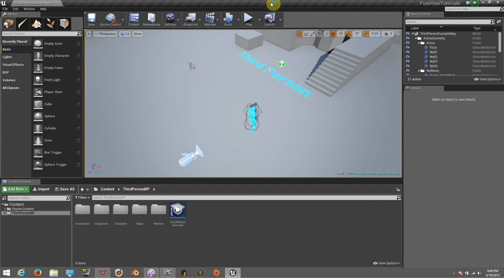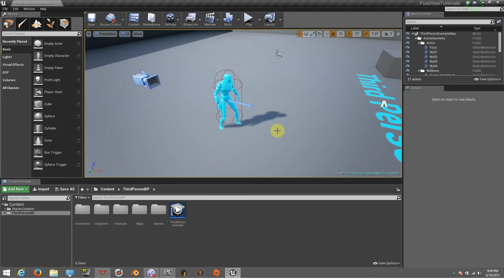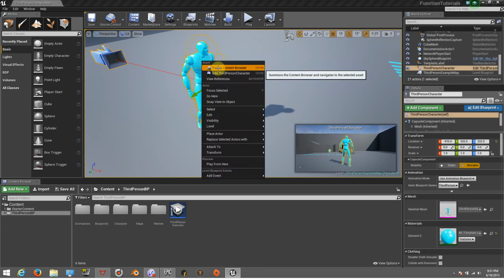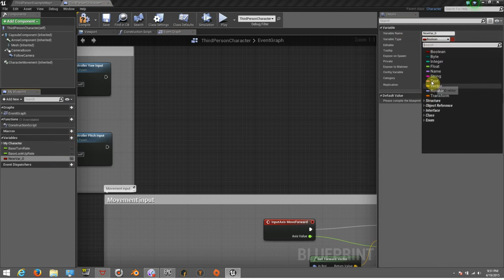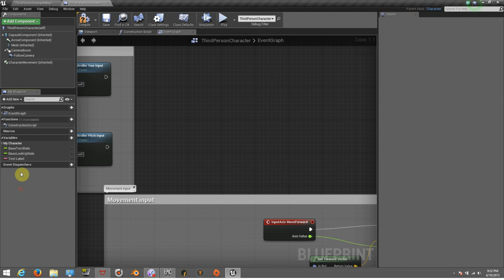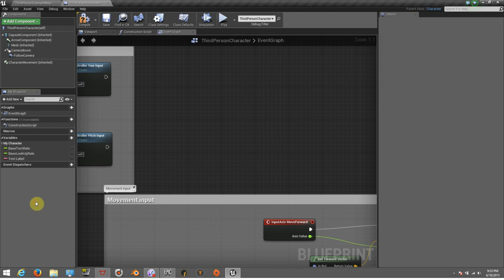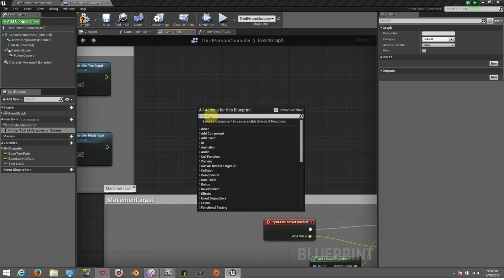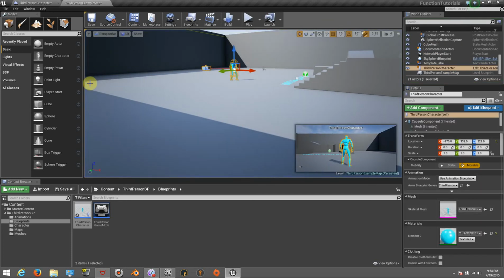Unreal Engine 4 Dummy Lessons - Create, Add and using FUNCTIONS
Welcome to another tutorial of Unreal Engine 4 from PRDV Entertainment . On this tutorial we will learn how to to create or add FUNCTIONS and how we can use them inside the Unreal Engine 4 with a simple variable.